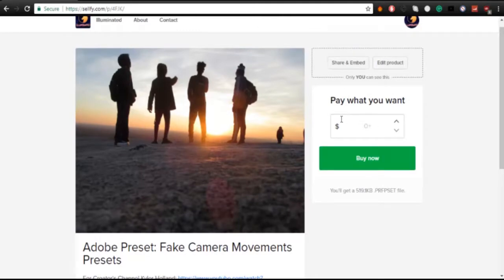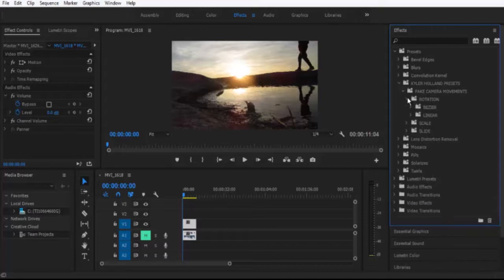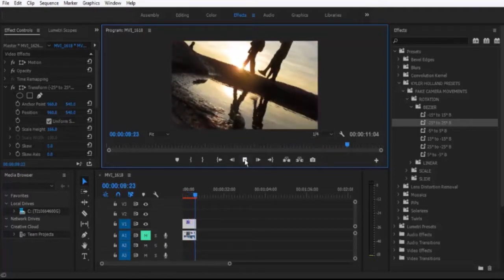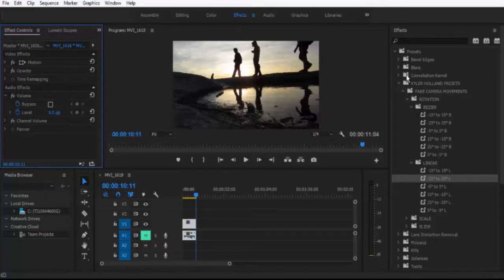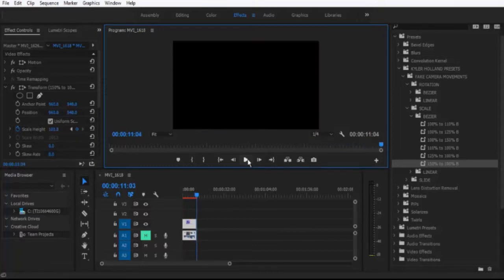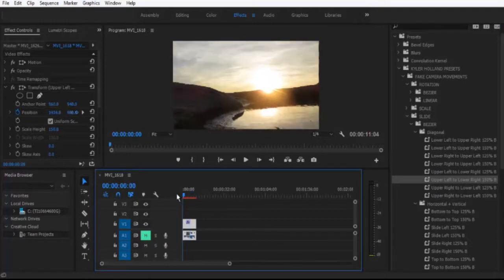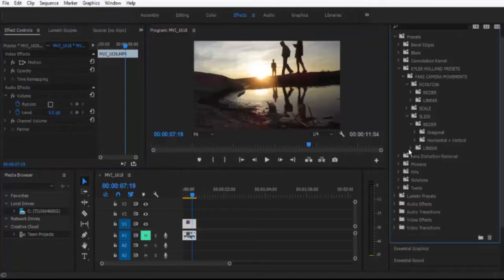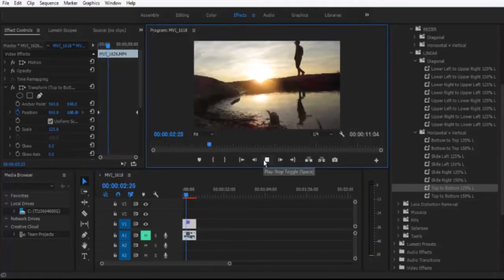FREE Premiere Pro Preset: Fake Camera Movements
► Credits
Thumbnail - Illuminated
Banner/Avatar - Illuminated
Outro - Illuminated

I use Adobe Premiere Pro CC 2017.